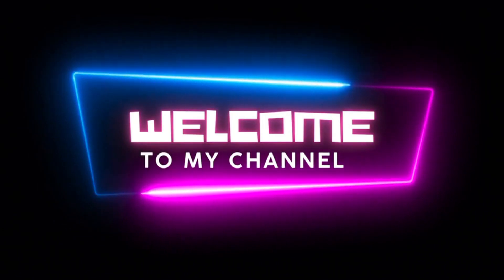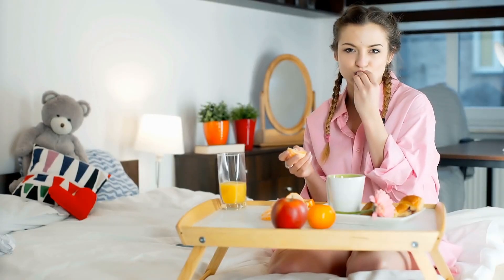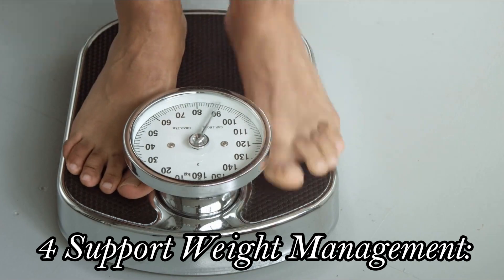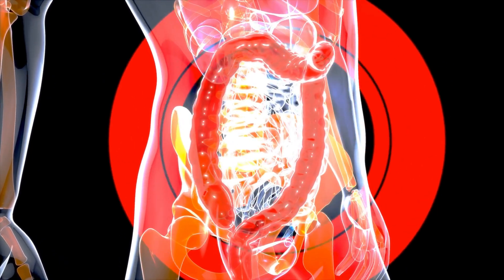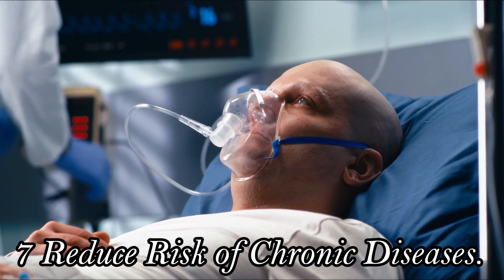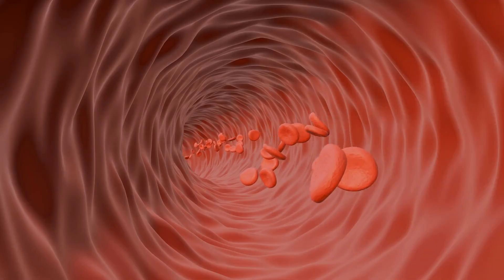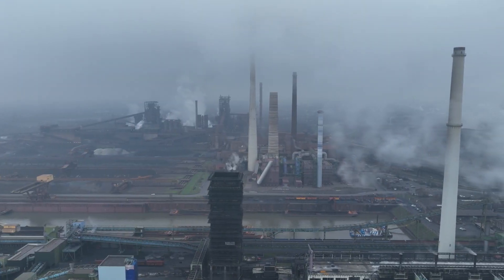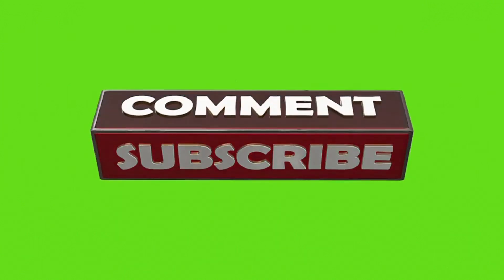9 ways to Supercharge Your Health With Plant Based Diet | Light Living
In this video, we're delving deep into the world of plant-based nutrition and uncovering 10 powerful ways it can supercharge your health. Whether you're looking to boost your energy levels, improve your heart health, or simply feel your best, plant-based eating has something to offer for everyone. Join us as we explore the incredible benefits of plant-powered nutrition and discover how it can transform your life from the inside out.

In this video, we'll discuss:

Increasing Nutrient Intake
Reducing Inflammation
Boosting Heart Health
Supporting Weight Management
Improving Digestive Health
Enhancing Skin Health
Reducing the Risk of Chronic Diseases
Increasing Energy Levels
Supporting Environmental Sustainability
Promoting Animal Welfare
Join us on this plant-powered journey and learn how you can harness the power of plants to supercharge your health and well-being.

00:01 Intro
00:18 Increase Nutrient Intake
00:51 Reduce Inflammation
1:19 Boost Heart Health
1:41 Support Weight Management
2:10 Improve Digestive Health
2:40 Enhance Skin Health
3:13 Reduce Risk of Chronic Diseases
3:44 Increase Energy Levels
4:13 Support Environmental Sustainability
4:45 Promote Animal Welfare